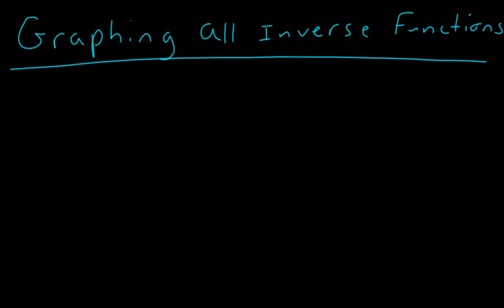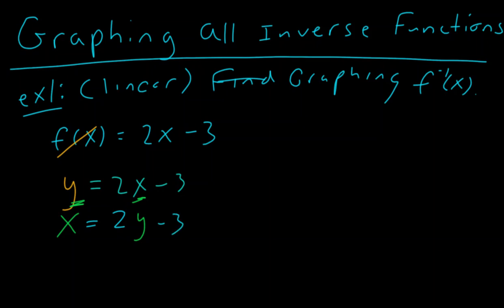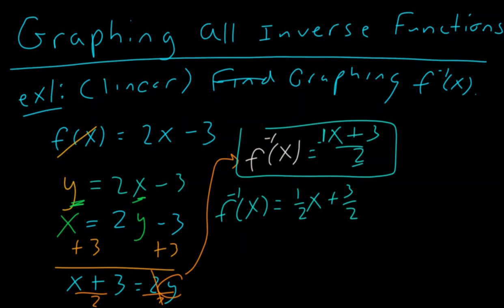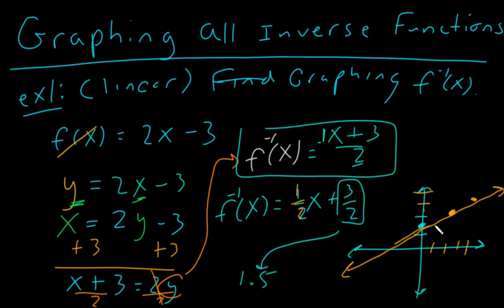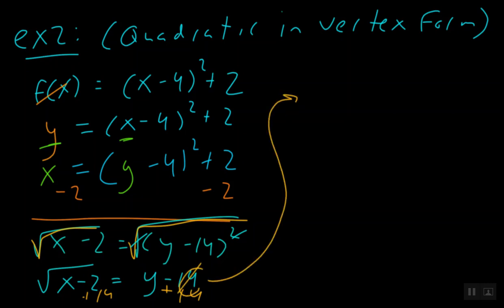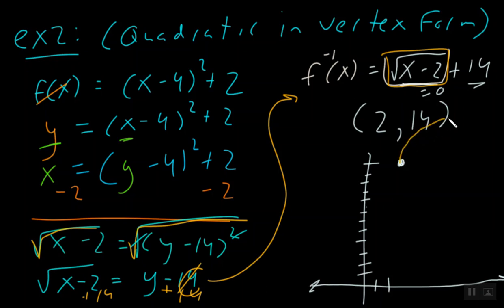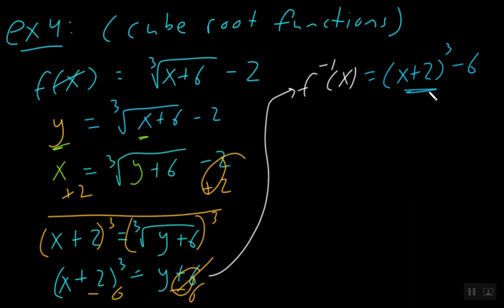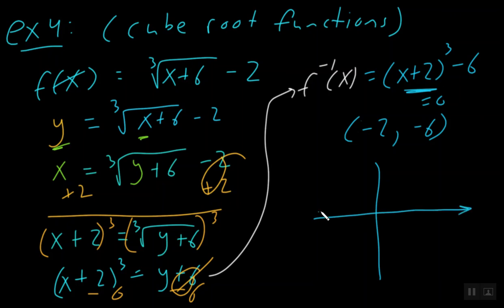Algebra 2 Graphing All Inverse Functions